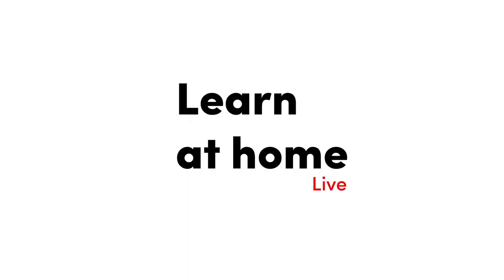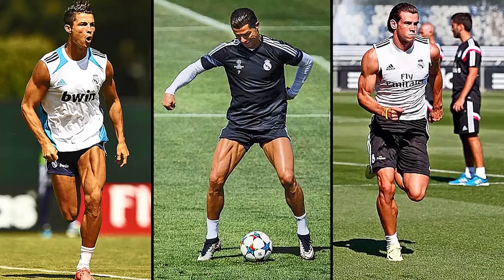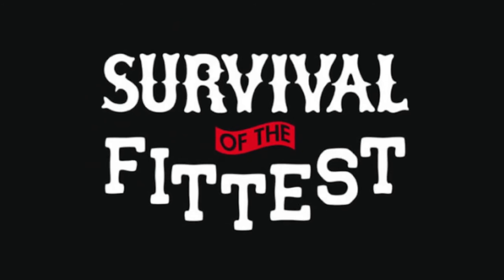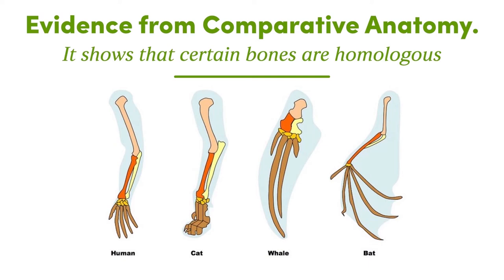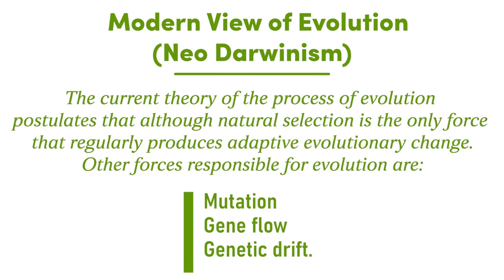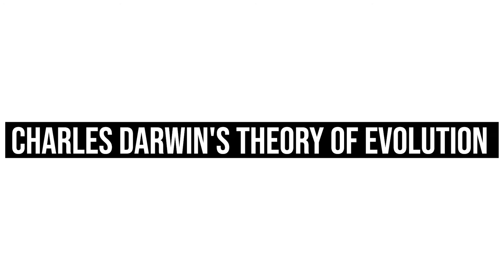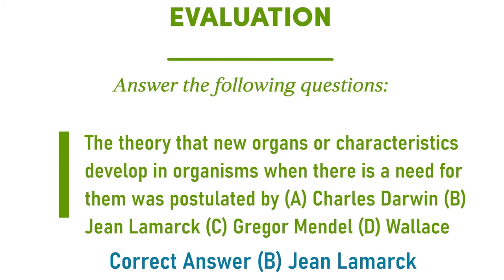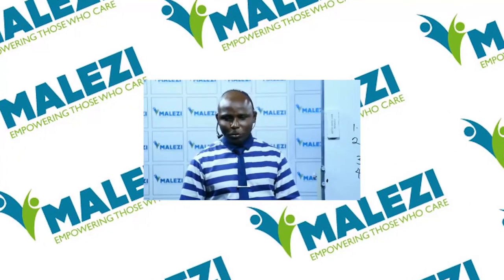SSS3 Biology: Theory of Evolution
In this lesson, students will use guidance in the tutorial to learn about Darwin’s theory of evolution and how it applies to human development throughout earth’s history.

Lesson summary
Overview
In this lesson, students will be introduced to Darwin’s theory of evolution and how it applies to human development throughout earth’s history. In the Introductory Activity, students learn about Charles Darwin and the foundation for the theory of evolution. In the Learning Activities, students explore the specifics of human evolution, through our earliest primate ancestors to the present day, through web interactives and videos from The Human Spark. For the Culminating Activity, students discover humans’ evolutionary similarities and differences with the rest of the animal kingdom.

Objectives
Students will be able to:

Explain Charles Darwin’s significance in the science of evolution;
Explain what natural selection means;
Identify characteristics of early hominid ancestors;
Discuss behavioral similarities between humans and primates;
Explain ways that we can tell that humans and other animals share a common ancestor.